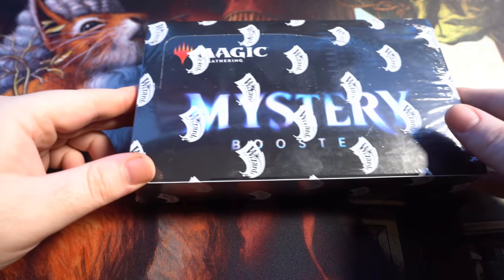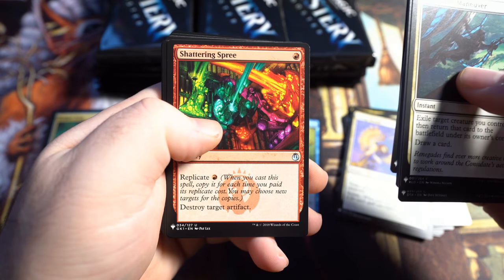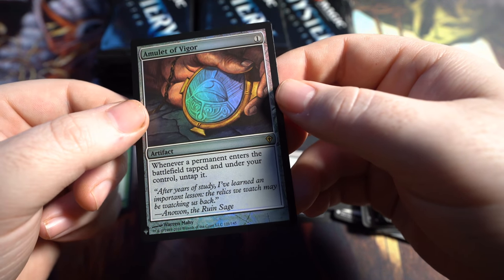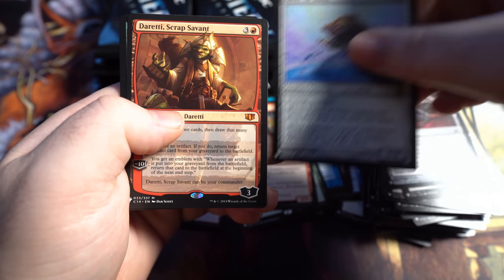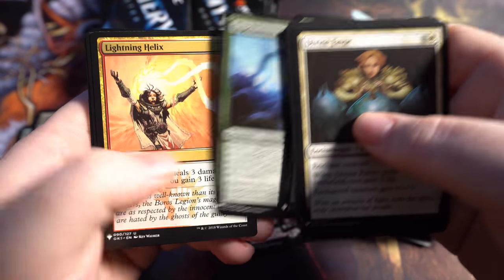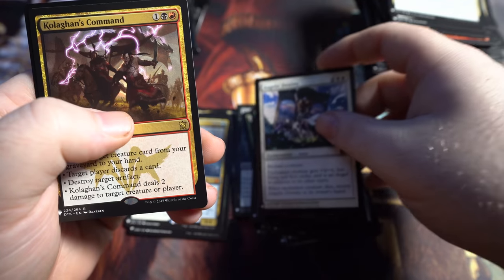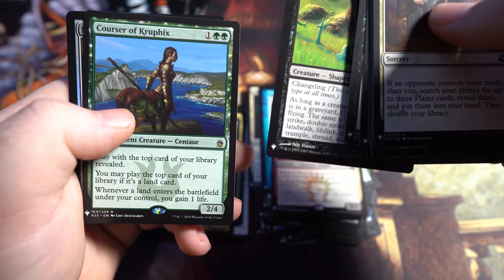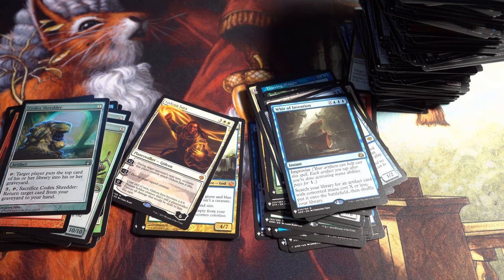MTG Mystery Booster Box Opening - The Search For Mana Vault Continues